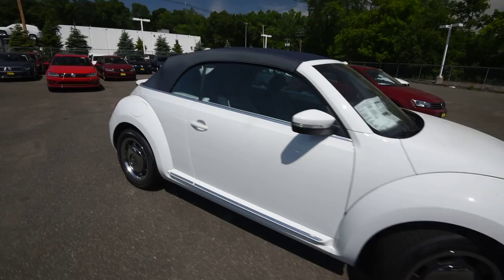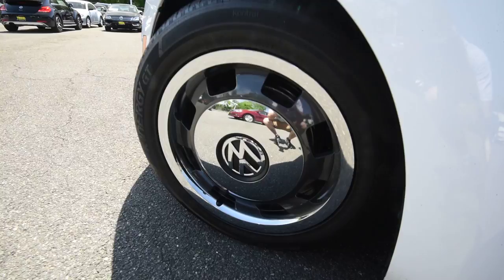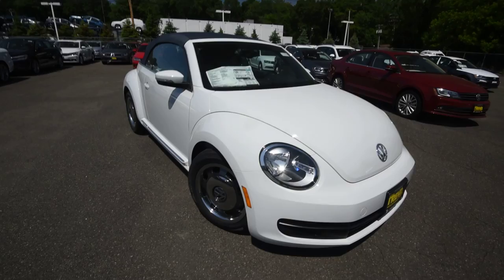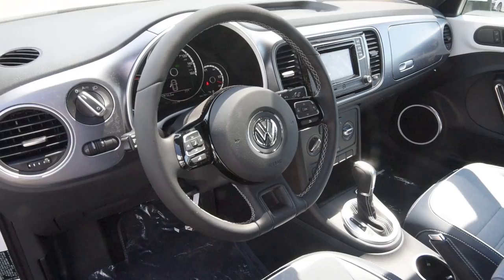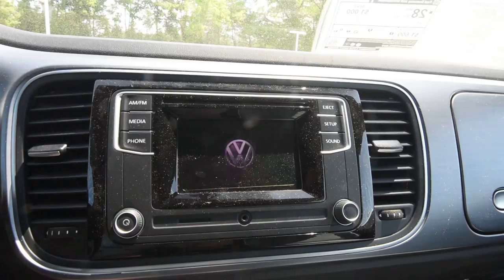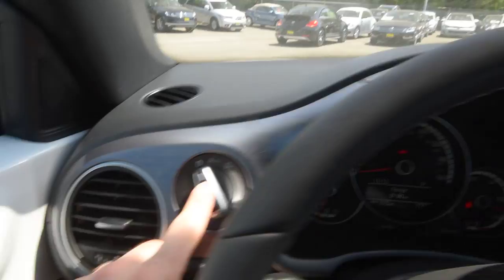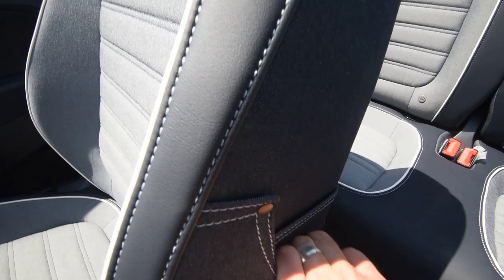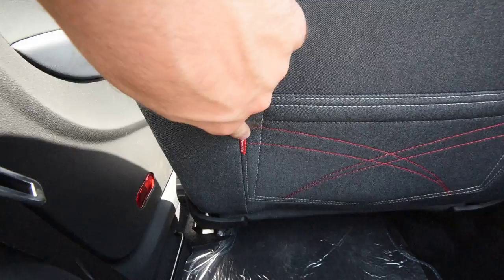BRAND NEW 2016 Volkswagen Beetle Convertible Denim Edition Walk Around Trend Motors VW Rockaway, NJ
The Denim Edition Beetle Convertible injects a bit of retro flare into this modern 'mobile! The interior is specific to this trim, incorporating denim-inspired cloth seats and "pockets" sewn into the seatbacks. The blue top is a special fabric. The stitching on the seats, e-brake and gear level is specific. And the blue metallic dashboard trim is also something you won't find in the standard Beetle!

Follow on Instagram: TrendMotorsVW
Watch us on YouTube: TrendMotorsVW

Two GREAT locations, one GREAT dealership!

Trend Motors Pre-Owned Center, located at 81 US-46 West, specializes in ALL makes and models...striving to bring you the best of the best as far as pre-owned vehicles go...all at affordable pricing with excellent customer service.

Trend Motors Volkswagen, located at 221 US-46 West, has been Volkswagen ONLY for over 50 years...driving to bring you the best of the best as far as pre-owned Volkswagens go...all at affordable pricing with excellent customer service. Our modern store features free Wi-Fi, a comfortable customer lounge, and a courtesy shuttle, just to name a few amenities.

Come visit us in beautiful Rockaway, NJ to see our ever-changing inventory in the metal. We're located less than an hour from New York City and right around the corner from Morristown. Call today to schedule a one-on-one appointment with a qualified sales consultant...973-625-0100. Or view our entire inventory today.